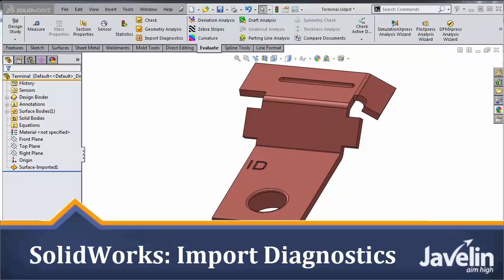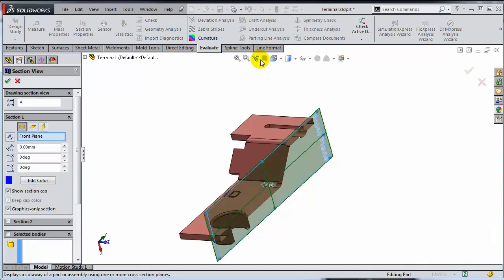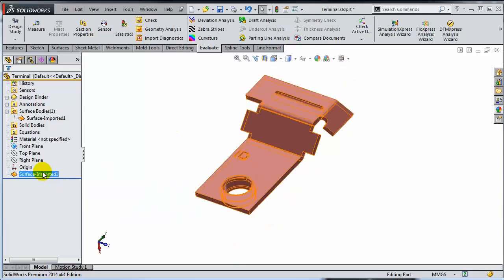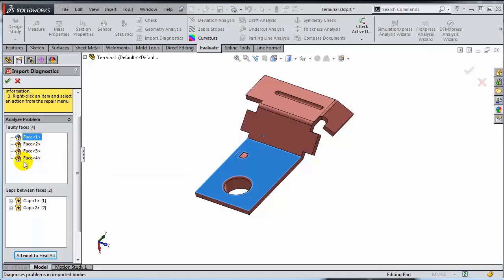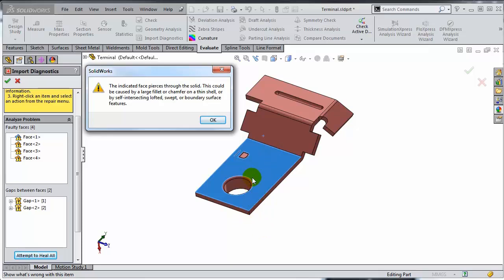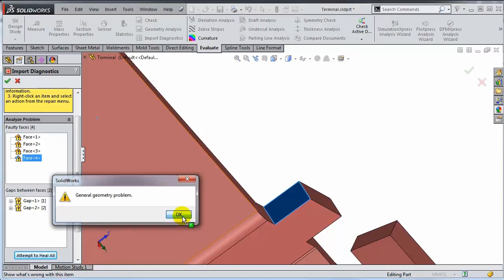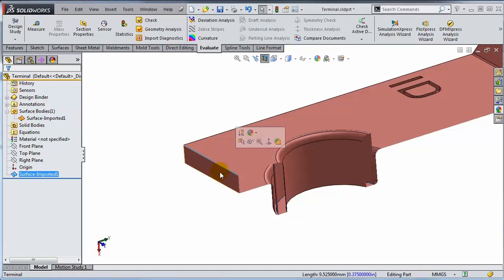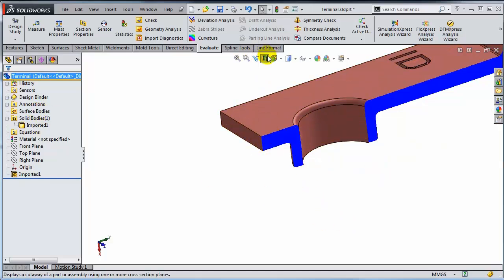SolidWorks Tutorial: Import Diagnostics (1) - "Face Piercing Through Solid" Error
This is the first video from a series on how to heal topological errors on imported geometry.

In this video I am using the Import Diagnostics for troubleshooting and healing the model.